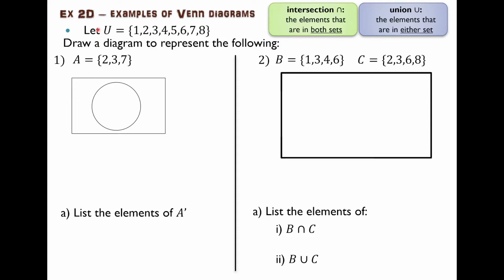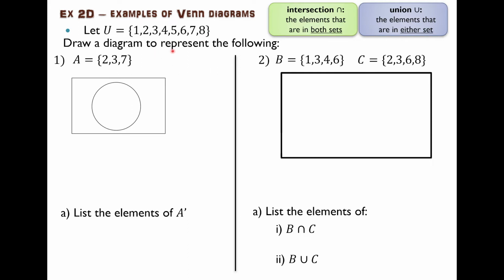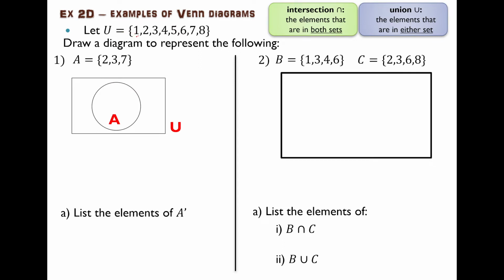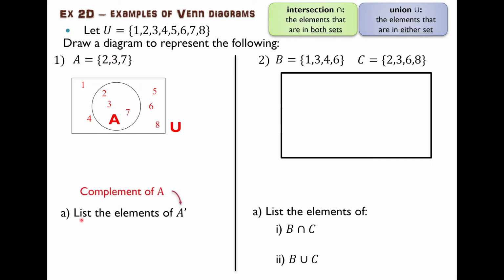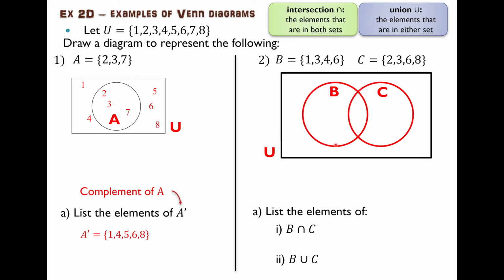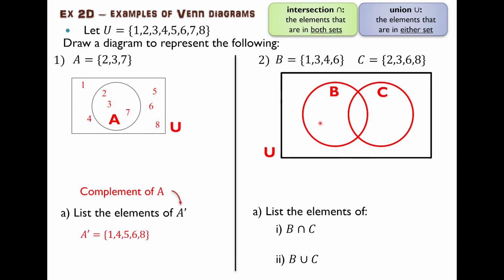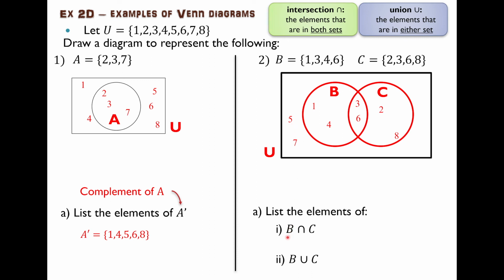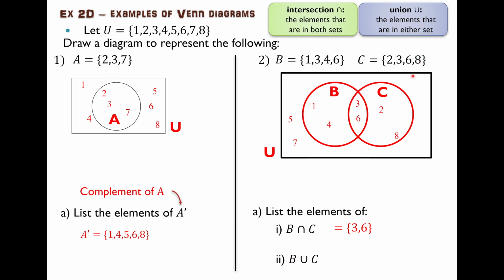Ex 2D – examples of Venn diagrams